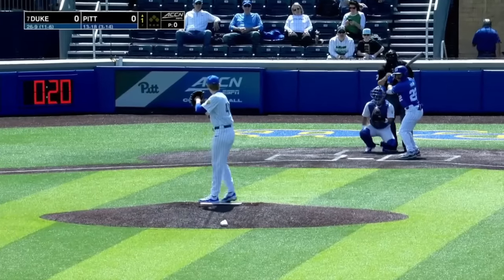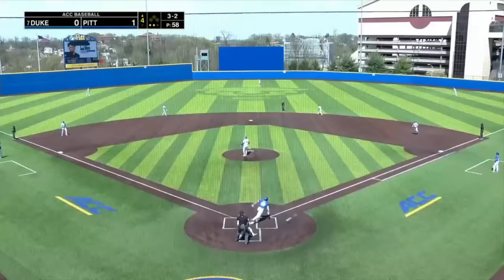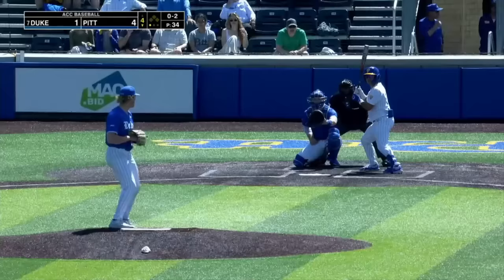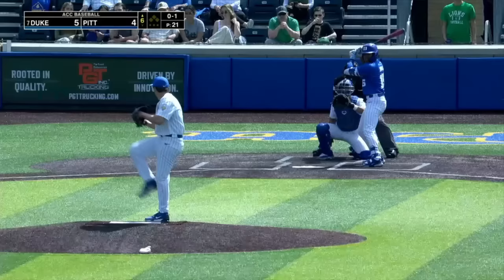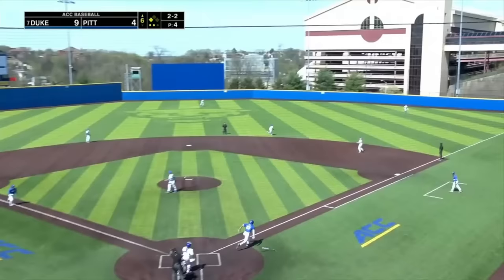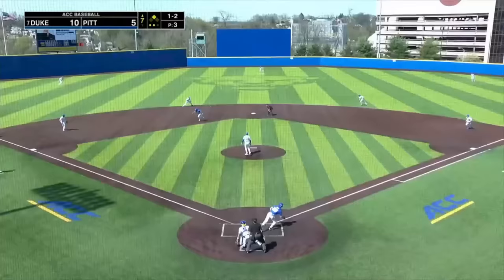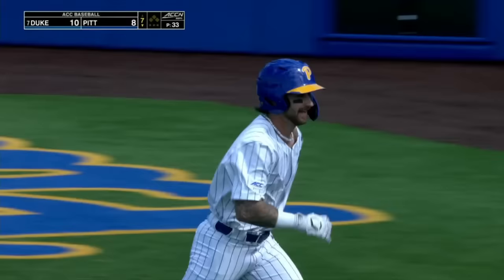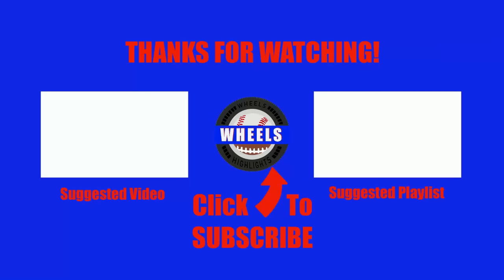#7 Duke vs Pitt Highlights (Crazy!) | 2024 College Baseball Highlights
Duke Baseball and Pitt Baseball wrapped up their weekend series during the 2024 College Baseball Season.